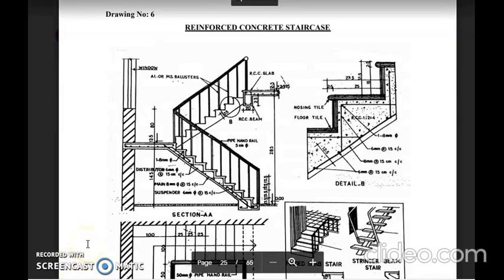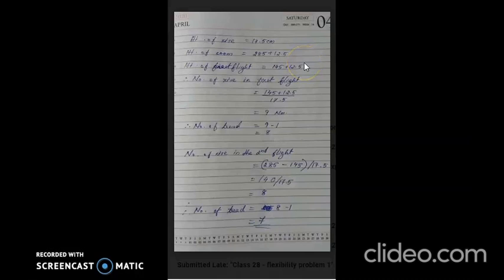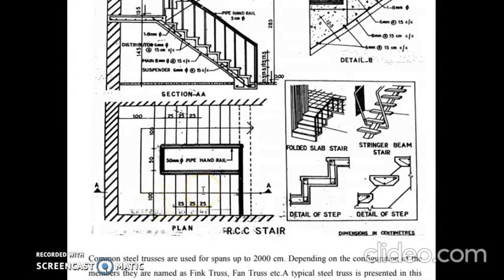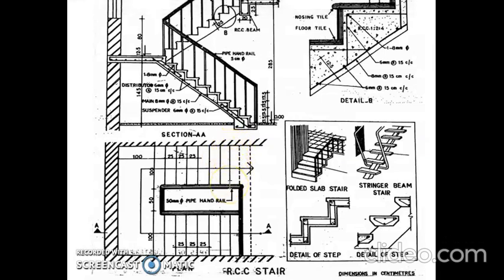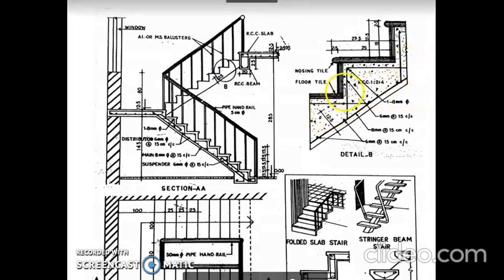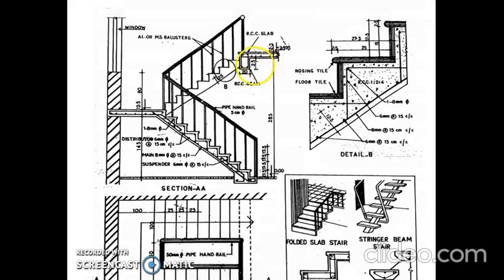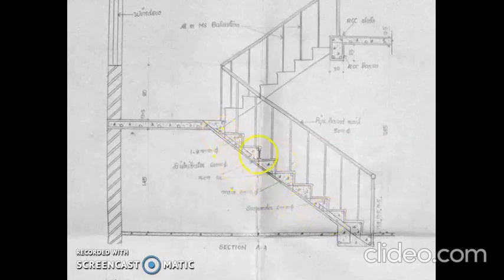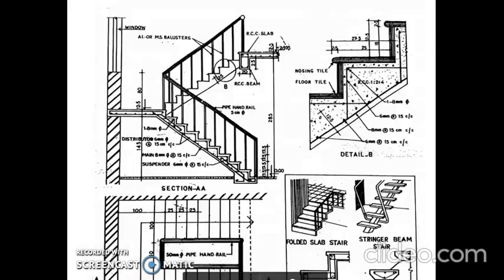Manual Drafting RC Stair